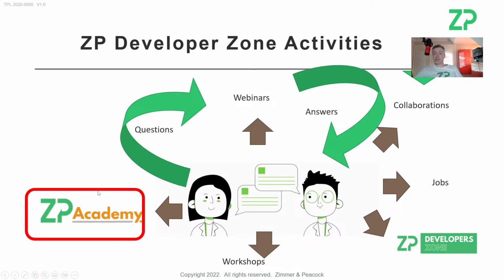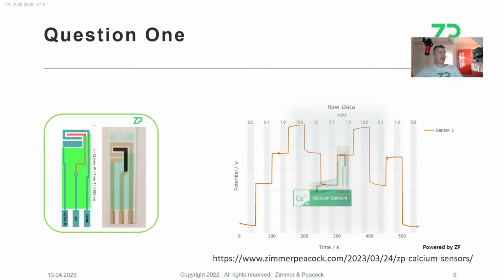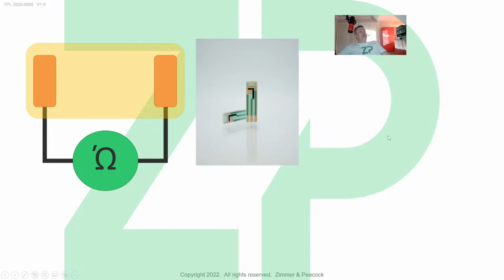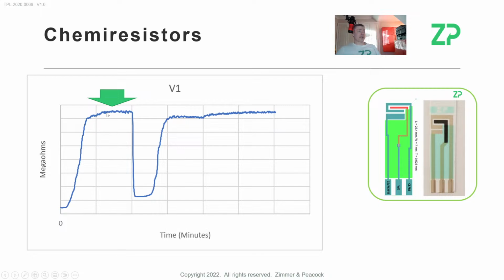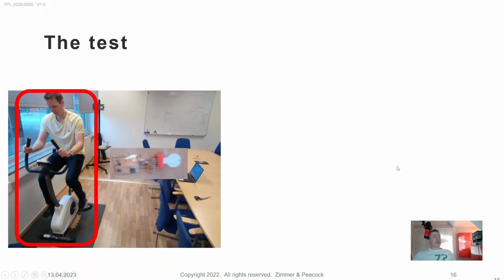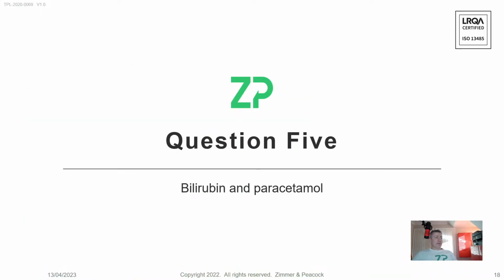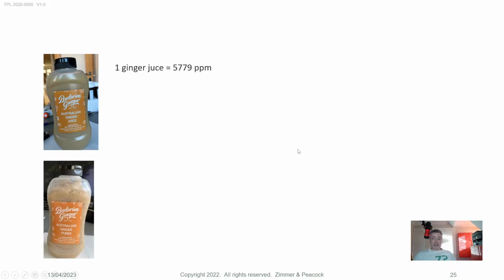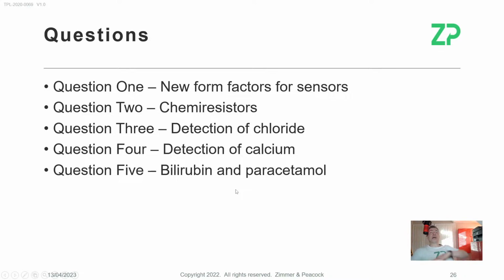ZP Developers Zone Weekly Webinar - 13 April 2023 8 AM London time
A weekly webinar covering technical questions from the ZP Developer Zone Members

Questions this week:

Question One – New form factors for sensors
Question Two – Chemiresistors
Question Three – Detection of chloride
Question Four – Detection of calcium
Question Five – Bilirubin and paracetamol
Question Six – Testing Ginger